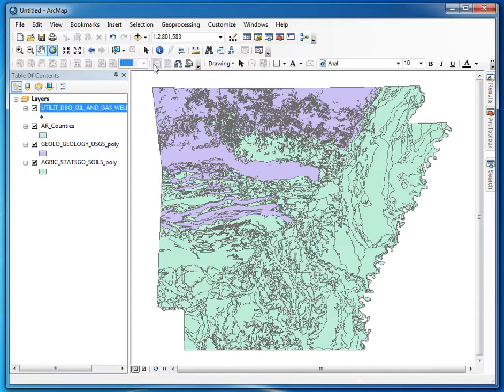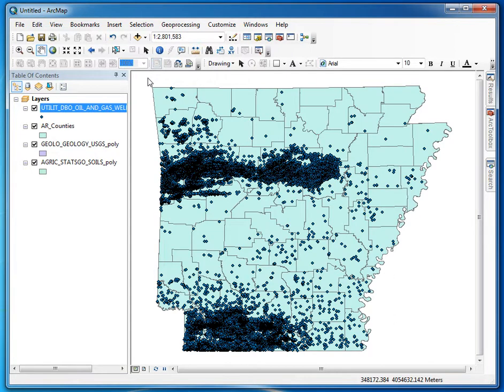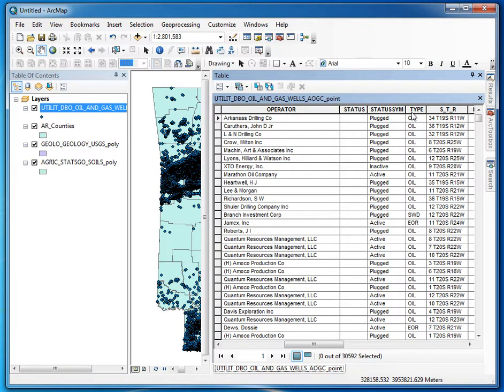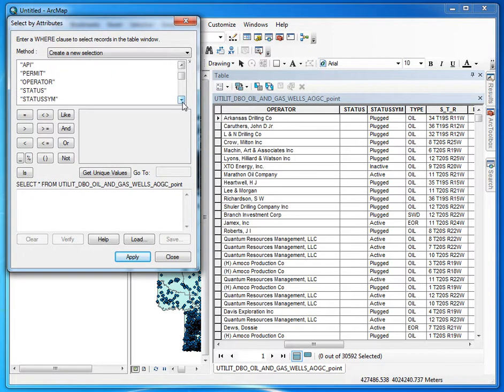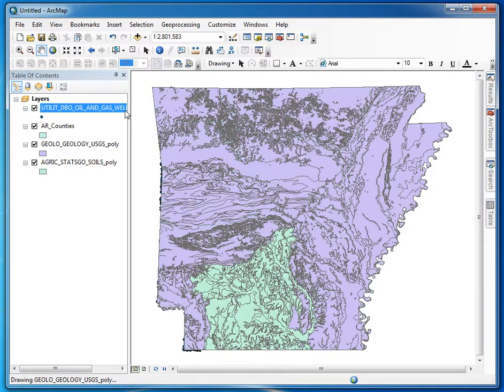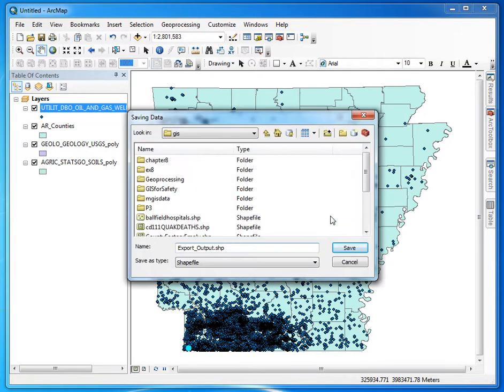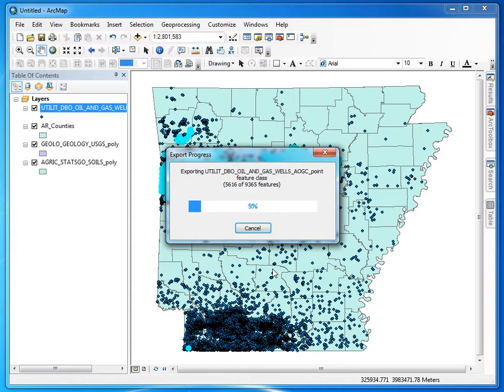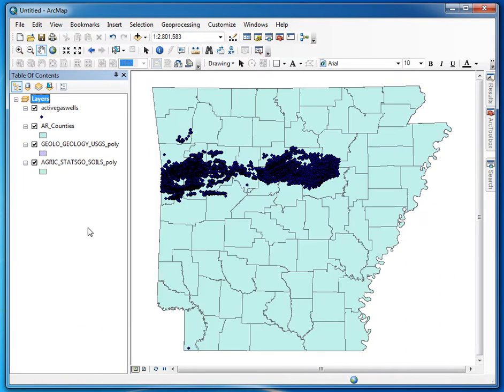ActiveGasWells - Step 1 of 4